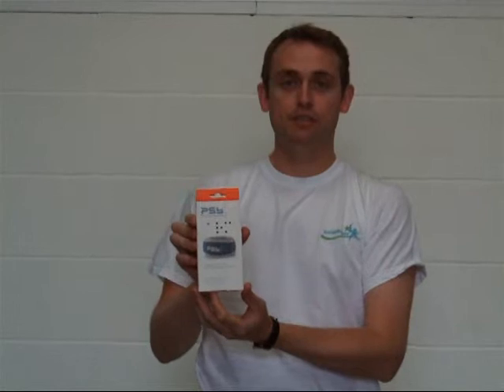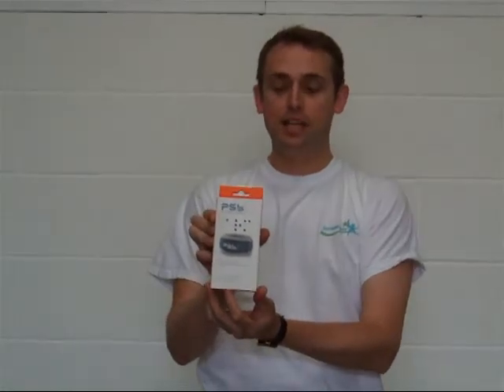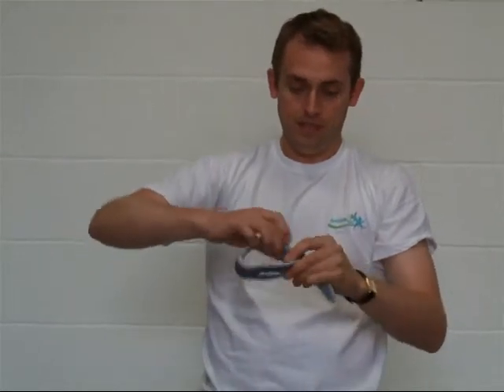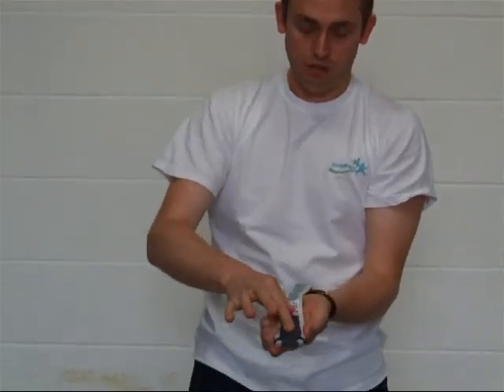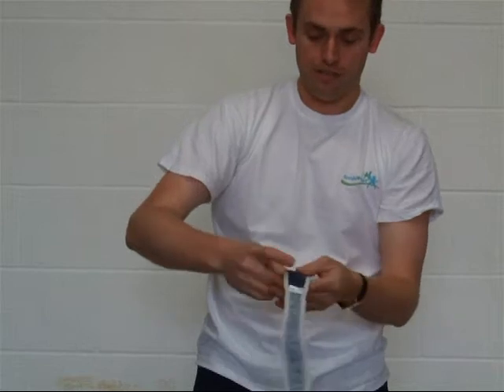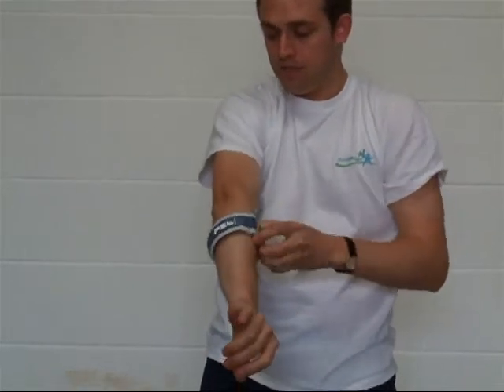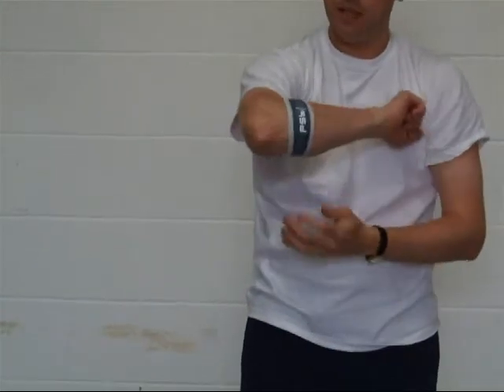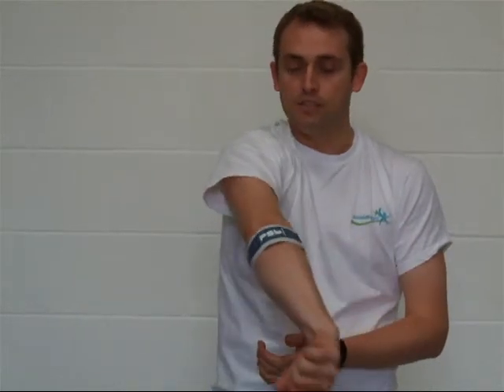PSB Arm Brace - firstaid4sport.co.uk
The PSB Arm Brace works by exerting pressure on the lower arm muscles, relieving pressure on the tendons attached to the elbow joint which is a common cause of both tennis and golfers elbow. Thanks to its design and the silicon strips inside, the arm brace does not slip during wear which aids comfort and convenience. Due to its small and lightweight design the PSB Arm Brace is ideal for use when active in racquet sports, golf as well as for use when working or at home. The Brace can be machine washed at 40 degrees C, but cannot be tumble dried.

Firstaid4sport Limited are the UK's first dedicated online supplier of first aid equipment and kits. It is a company with extensive experience in the first aid industry. The company aims to provide products and information on-line to sports enthusiasts for the prevention and treatment of sporting injuries.